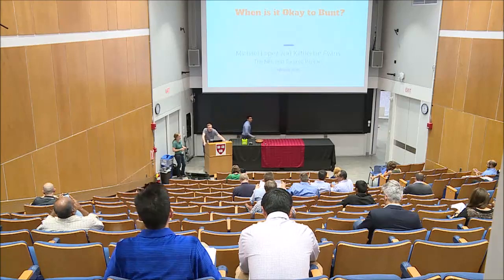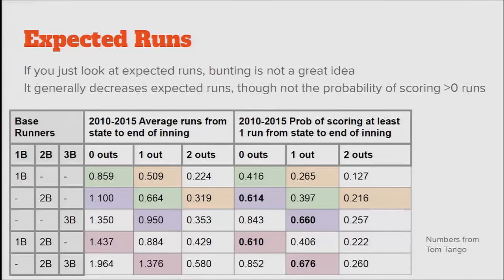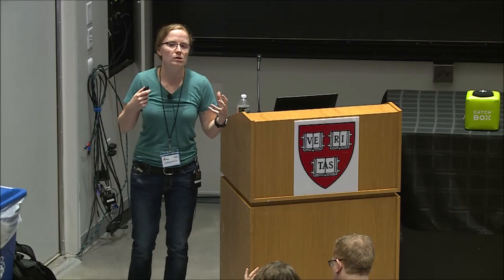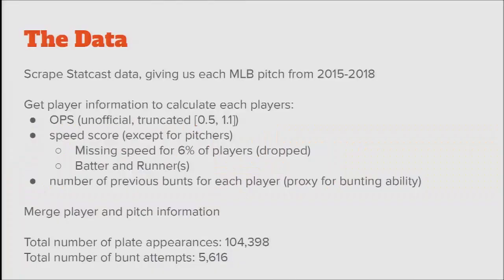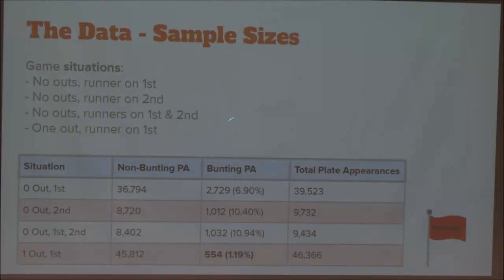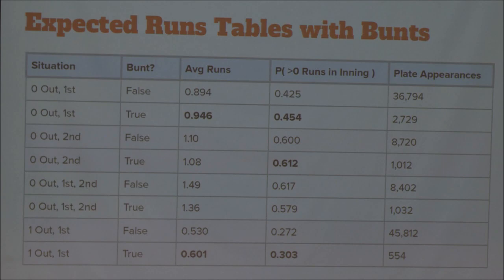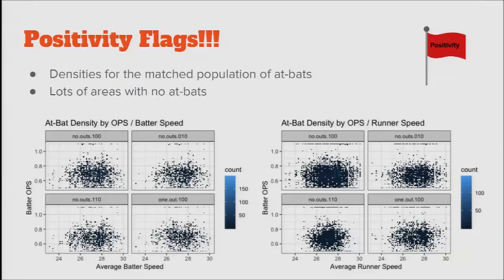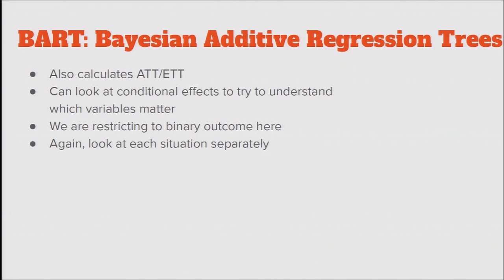2019 NESSIS - Talk by Katherine Evans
“Treatment Effect Heterogeneity in MLB Bunting Strategies” by Katherine Evans at the 2019 New England Symposium on Statistics in Sports, held on Sept 28, 2019, at the Harvard University Science Center.